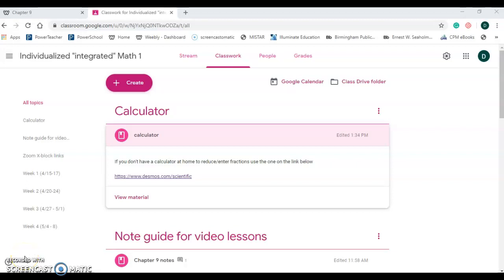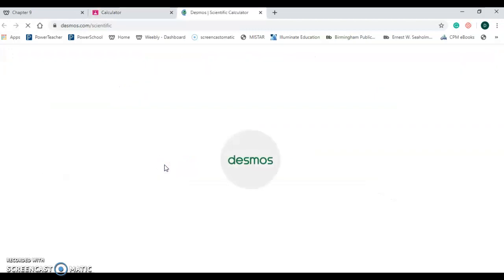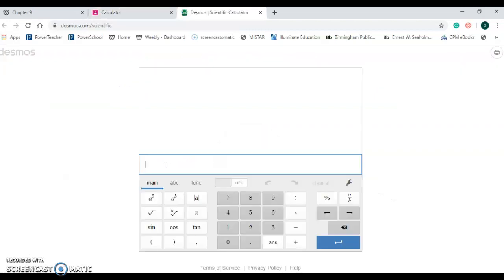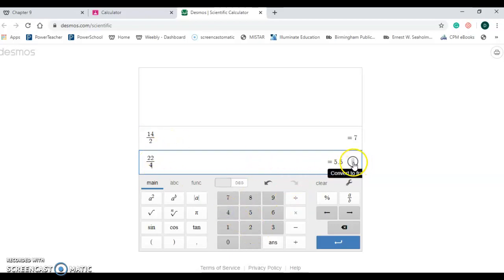calculator for reducing fractions